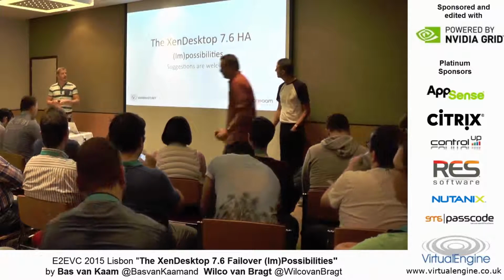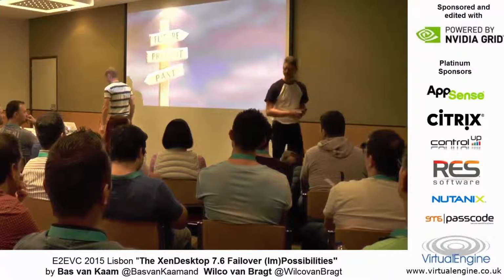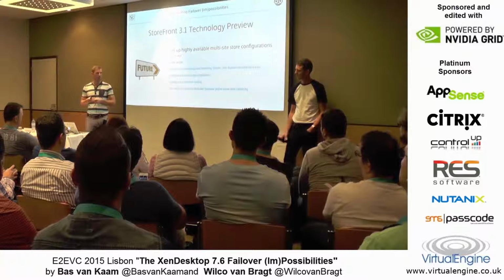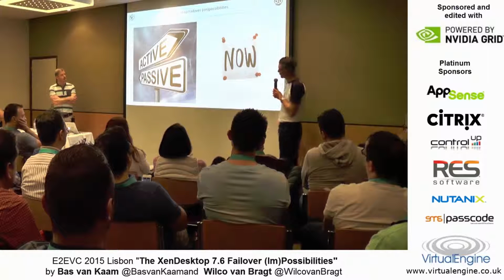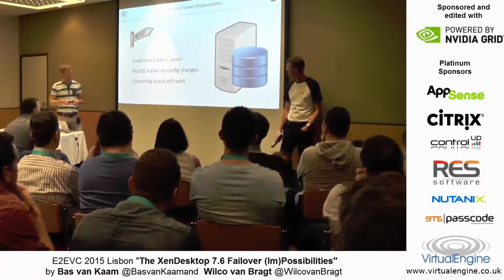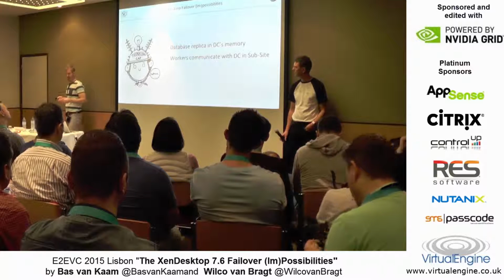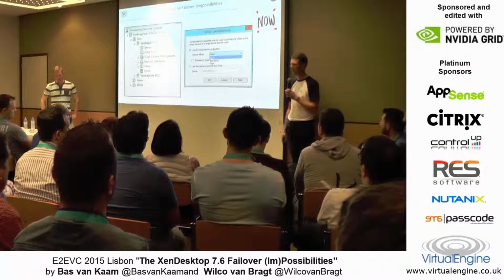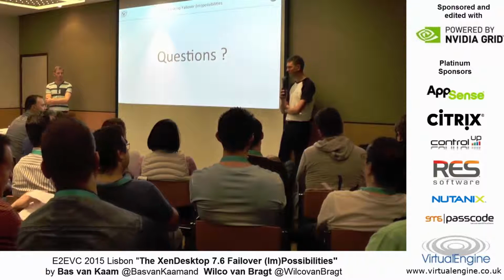The XenDesktop 7.6 HA and Failover (im) possibilities